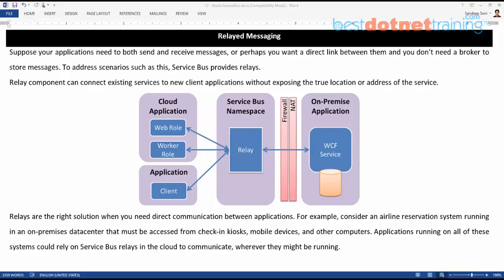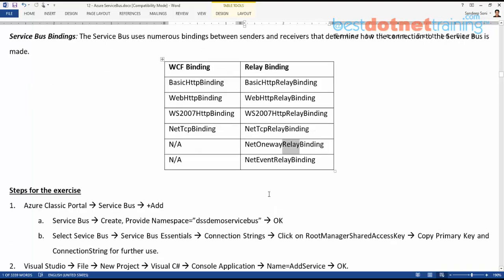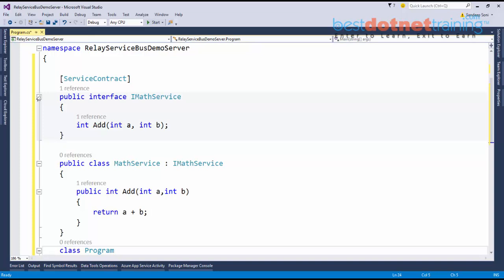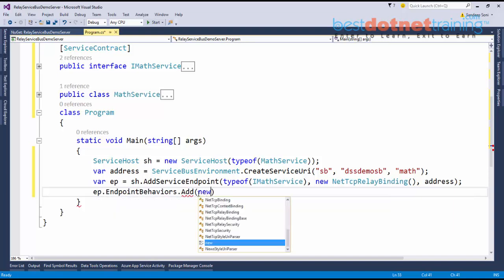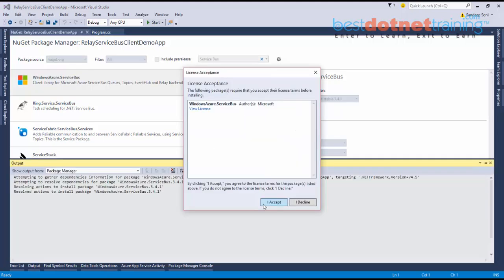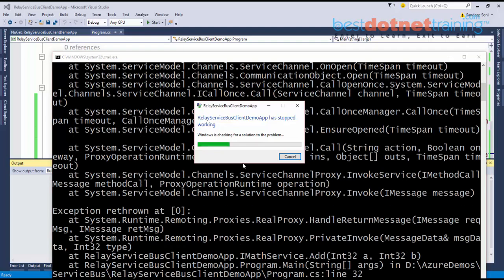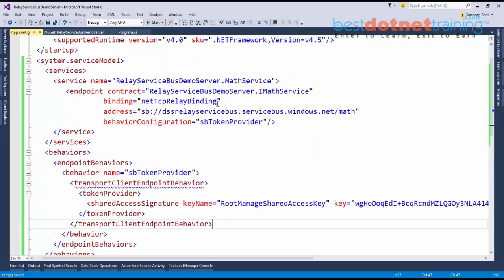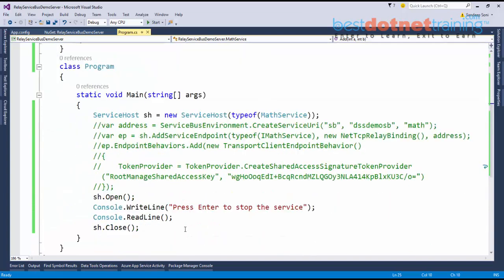12 3 Relayed Client And ServerApplication